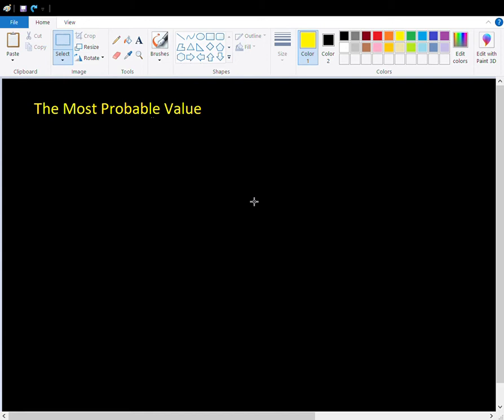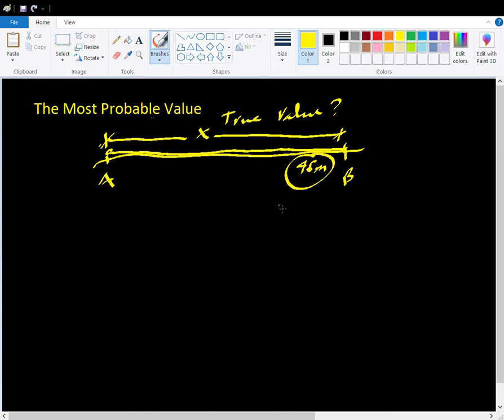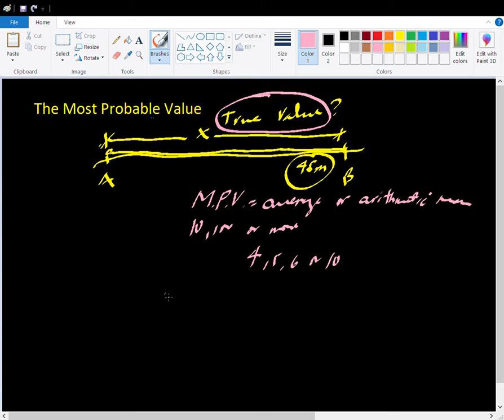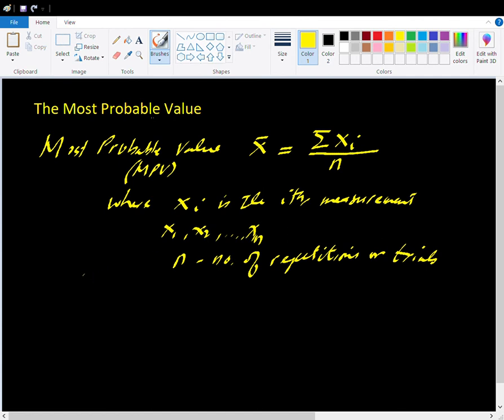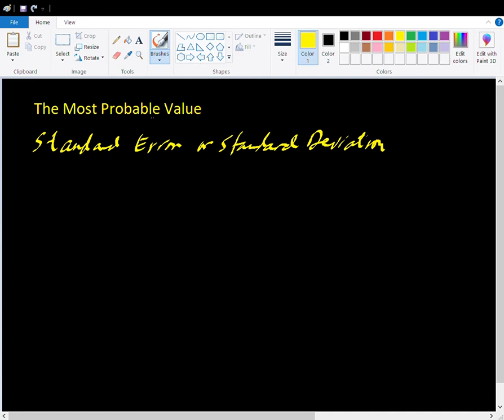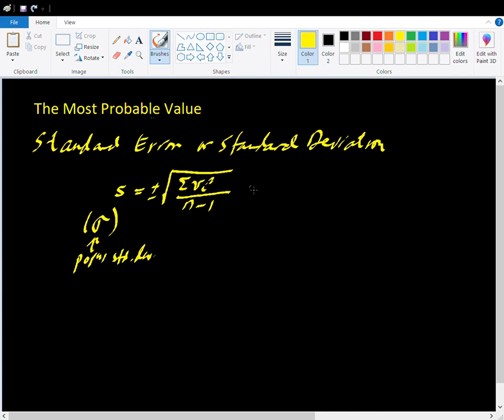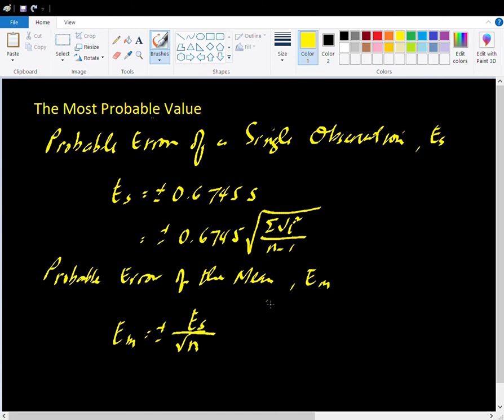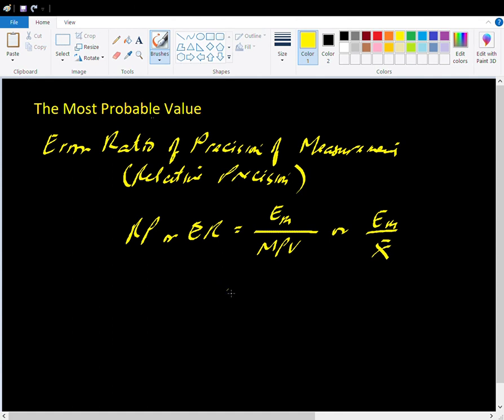Most Probable Value